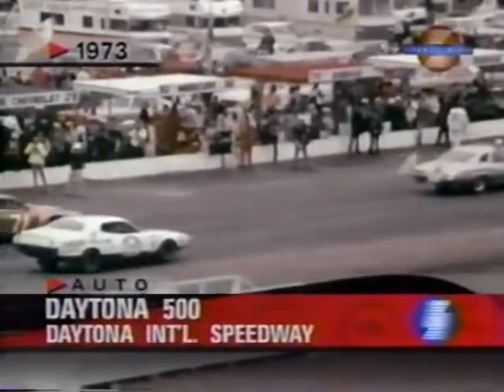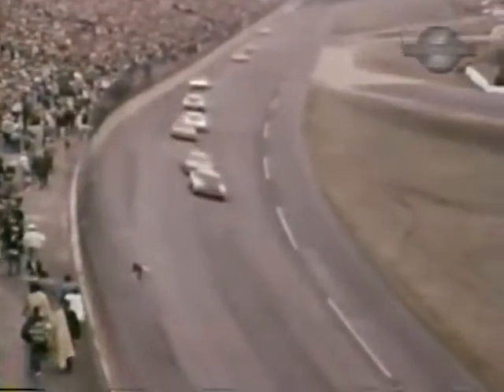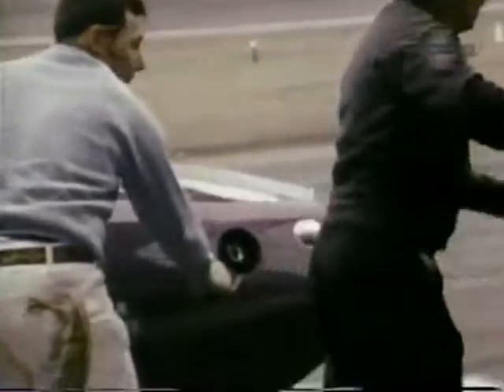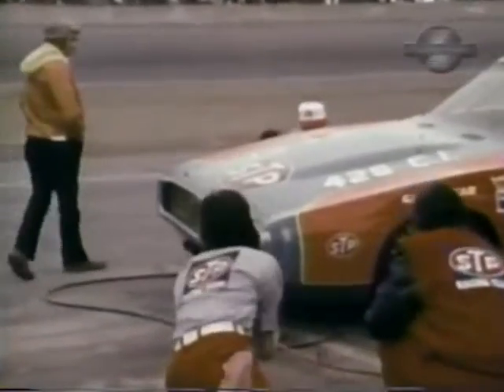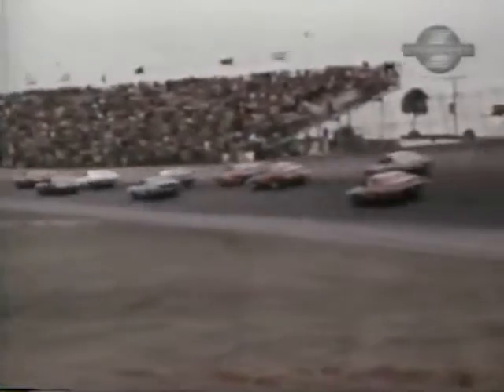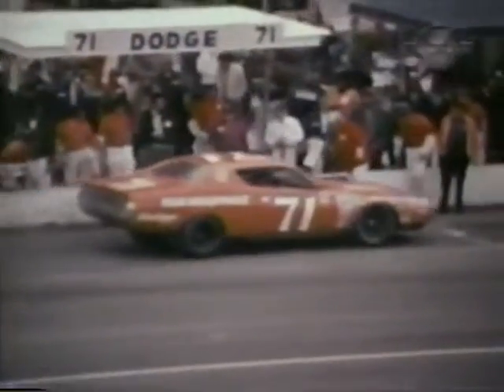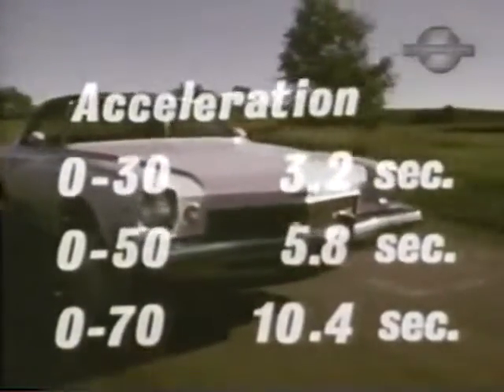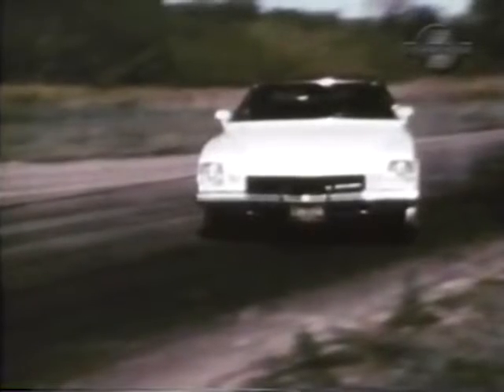1973 Daytona 500